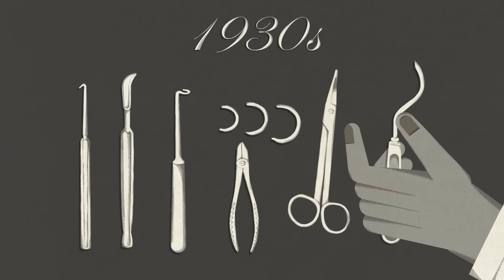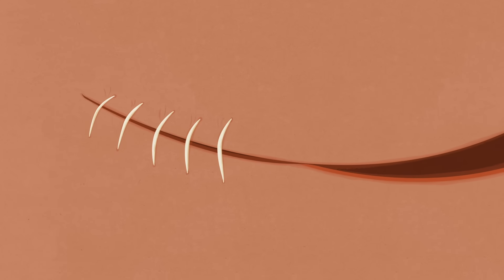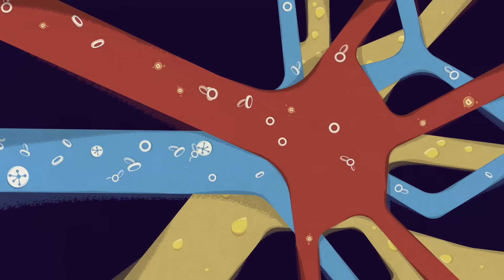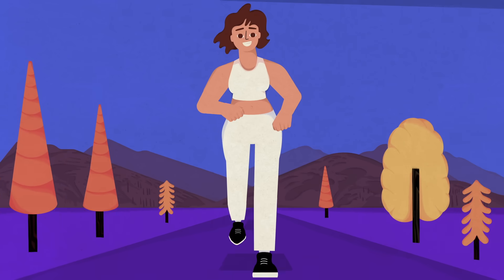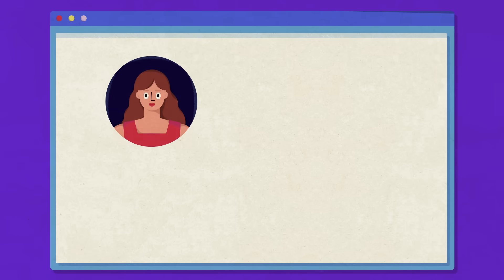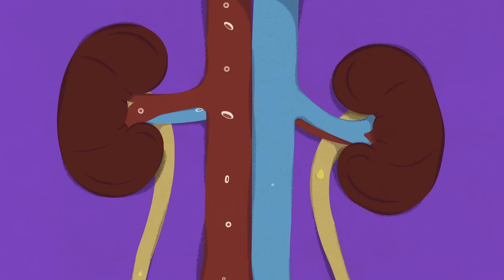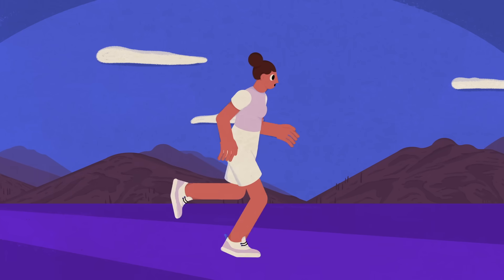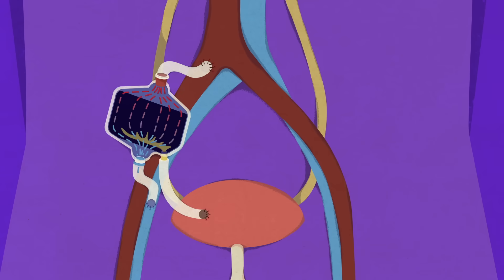How does kidney transplant surgery work? - Alexander H. Toledo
Dig into the science of how kidney transplants work, how donors are matched and find out how this surgery saves lives.

In 1954, Joseph Murray attempted a type of kidney swap that no doctor had tried before. The surgery was a success, and the patient would go on to live with the transplanted organ thanks to one key factor: it came from his identical twin. 70 years later, nearly 100,000 kidneys are transplanted annually in the US alone. So how does this surgery work today? Alexander H. Toledo explains the procedure.

Lesson by Alexander H. Toledo, directed by Biljana Labović.

Thank you so much to our patrons for your support! Without you this video would not be possible!